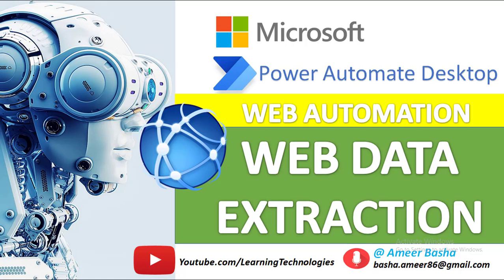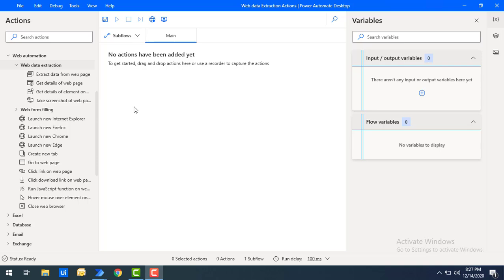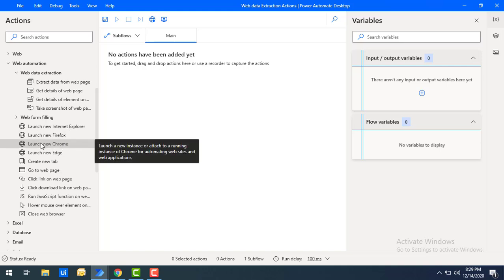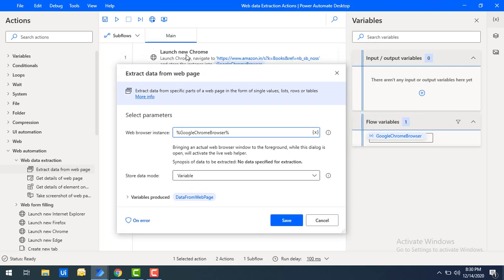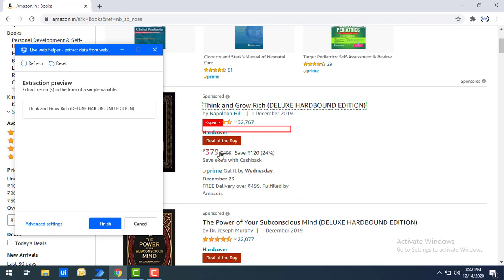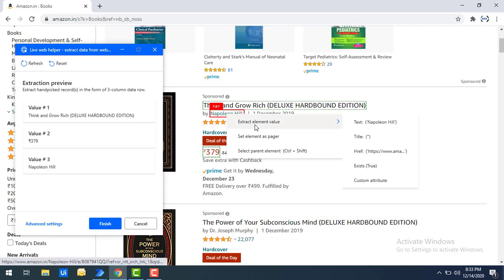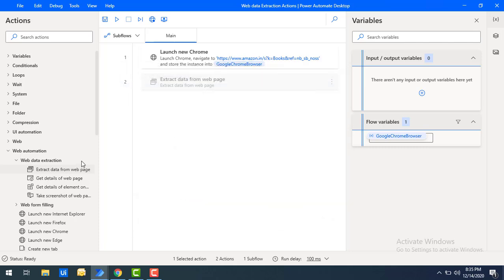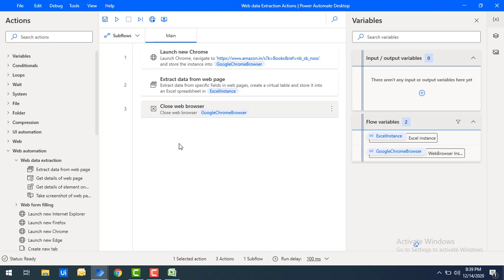Power Automate Desktop : Web Data Extraction - Extract Data from Web Page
Web Data Extraction

In this tutorial, we will  learn how to extract or collect data from websites by using  web Data extraction actions.

To extract a piece of data from a web page, we will use the appropriate action, depending on whether the data to extract from the entire web page, or an element inside it.